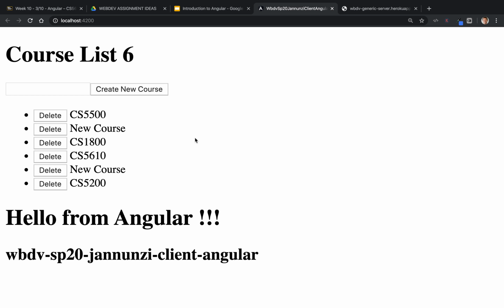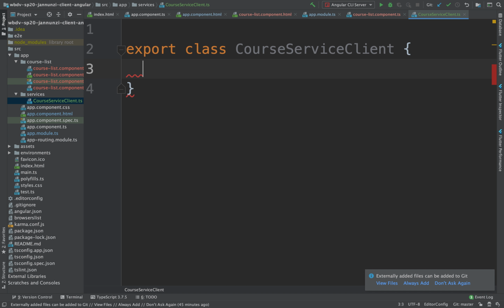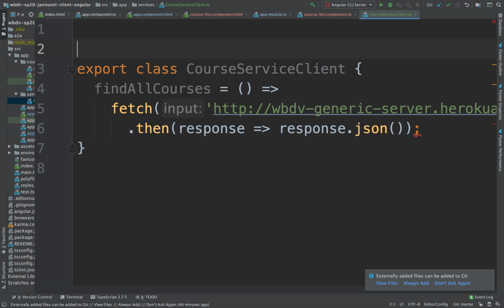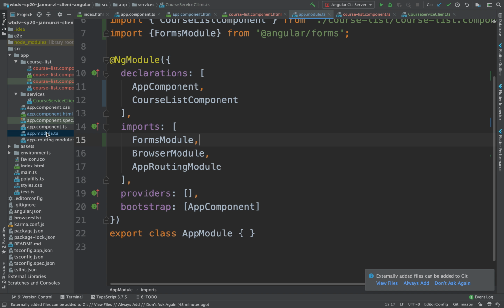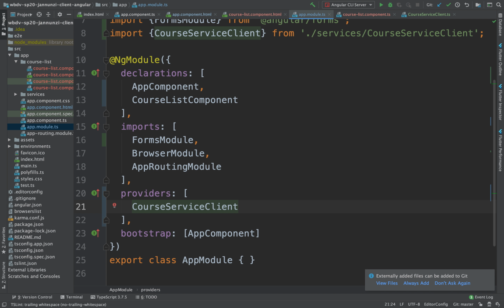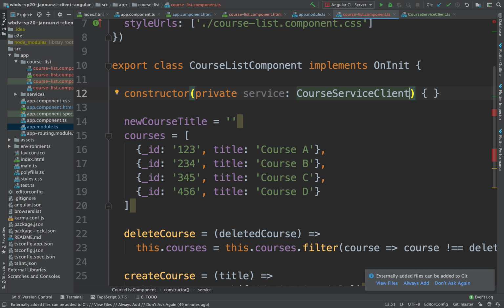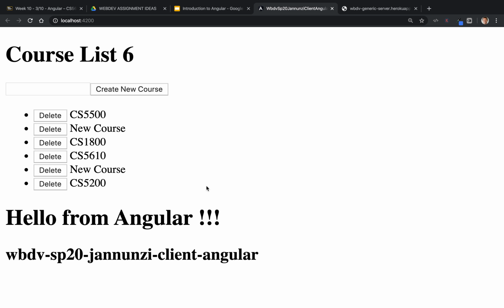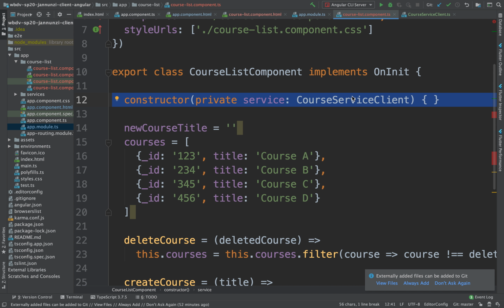Creating Web service clients in Angular webdev sp20 10111